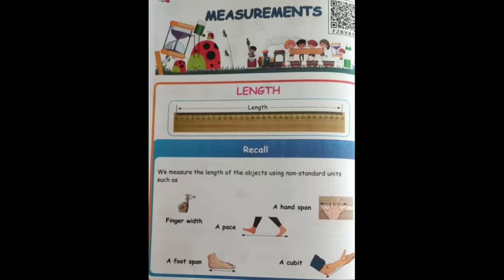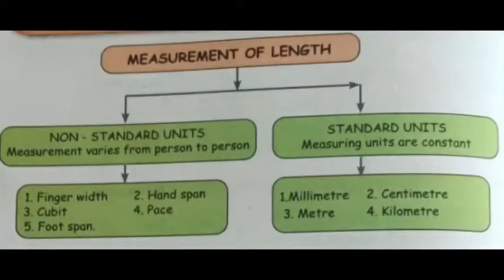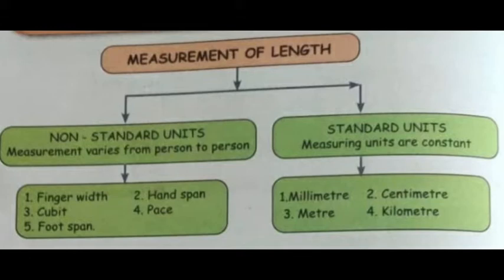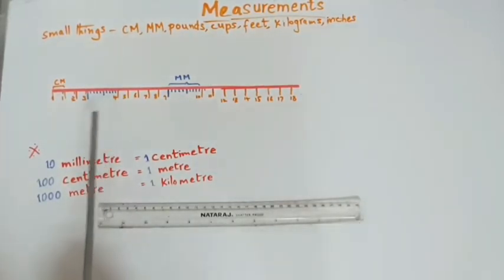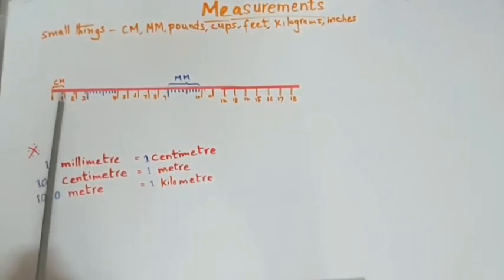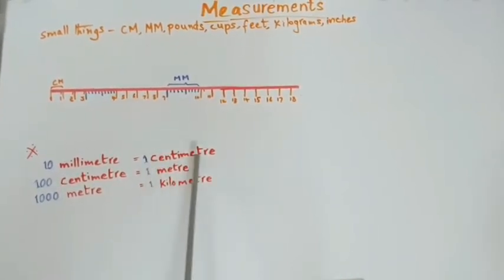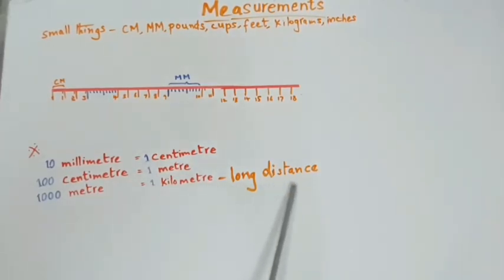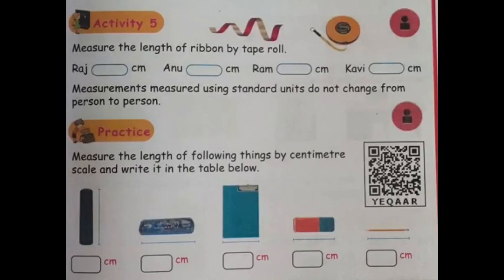Grade 3 | Math unit 4 "MEASUREMENT" | Part 1